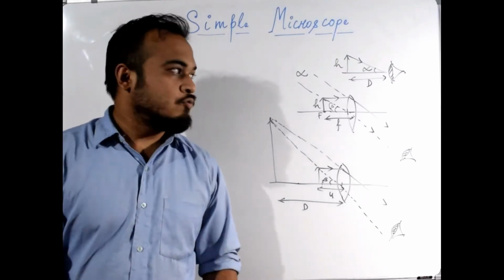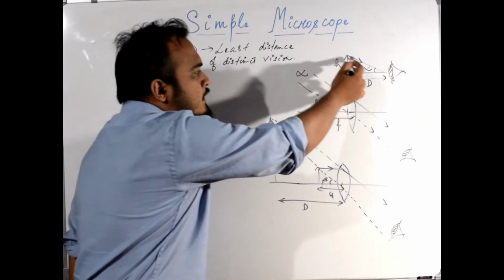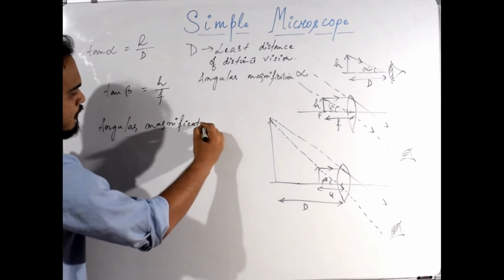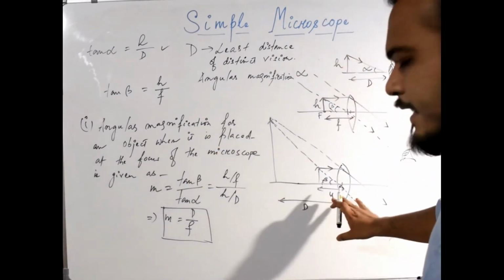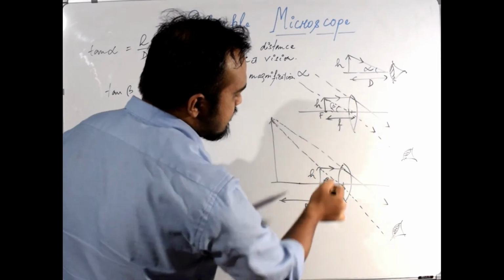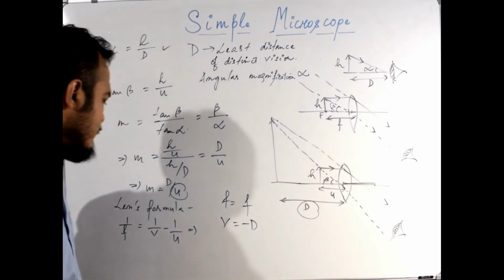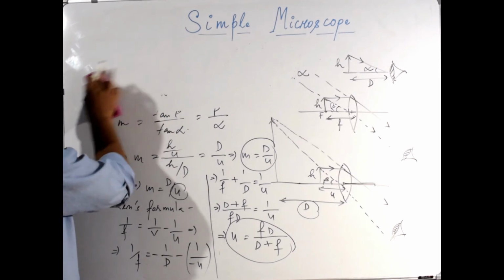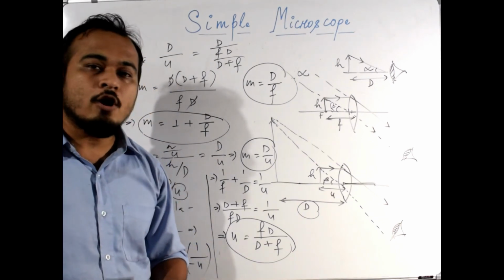Class 12 Ray Optics and Optical Instruments | Simple Microscope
Important questions on Simple Microscope:-

Q1.) Write down the magnification of a simple microscope ( Single convex lens) in terms of least distance of distinct vision(D).

Q2) An object is seen through a simple microscope of focal length 12 cm. What will be the angular magnification produced, if the image is formed at the near point of the eye which is 25 cm away from it?